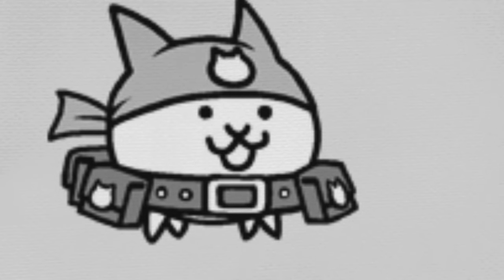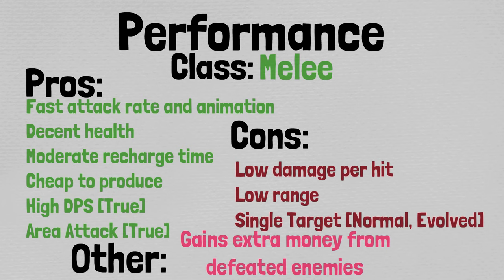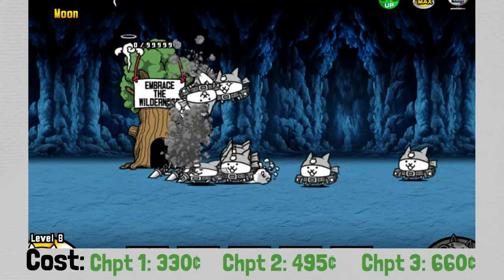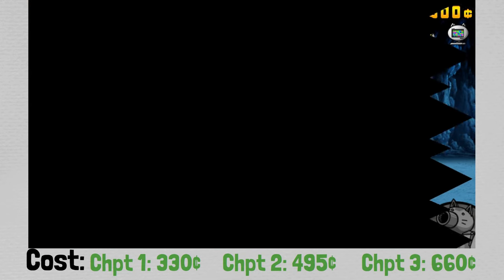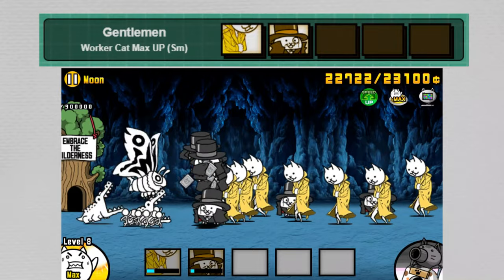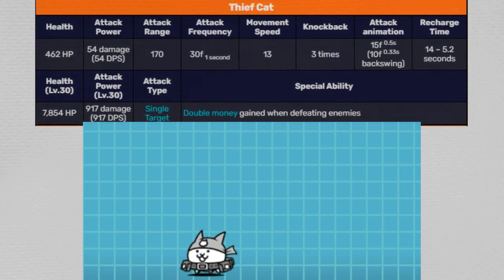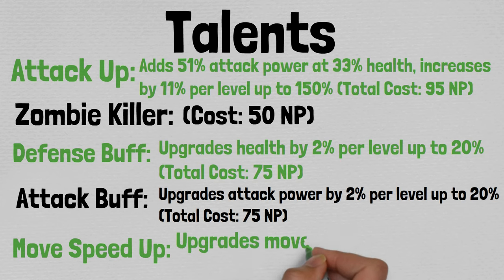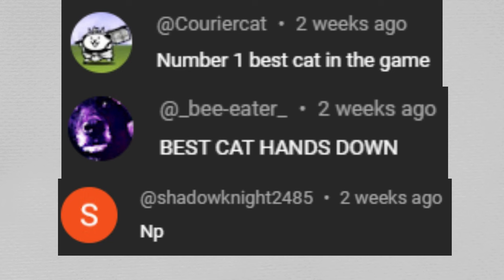Battle Cats Breakdown: Thief Cat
Thief Cat's selling point is the cost efficiency: good stats, low cost, more money from enemies he defeats. Thus, he is best used early on in a stage, to rack up money from the weak peons that come out, which may even include the likes of Hippoes or Sir Seals, not just Doges. While it can stack, resulting in good DPS, the short range and not-so-short recharge time make it really hard for this unit to serve as a proper attacker once the main force comes out. It may still be a good idea to use Thief in other scenarios, as any stolen kill will make up for the shortcomings in offensive power and low survivability, but it is usually best to directly invest the money on something better suited for whatever situation unfolds, rather than leaving it to chance.

He can be quite useful in stages with time score rewards or rush based strategies, as a small investment can result in the funds for strong rushers becoming available earlier.

Do not use Thief Cat in Catclaw Dojo, as you get no money for defeating enemies in there, making this cat's only selling point invalid.

True Form
Goemon Cat improves attack power and range, but, more importantly, it now has Area Attack. With this True Form, a swarm of Goemons can sweep through peons, getting much more money than normal.

Even late in the game, stages that start with weak foes exist, but the low frequency of such scenario makes this cat generally not worth bringing for that purpose, at least when entering a stage blind. Thanks to the now decent DPS, however, he can now more easily double as an attacker when strong enemies do come, with good match-ups being any short ranged foes or enemies like Tackey, whose Long Distance attacks can be avoided somewhat reliably by Goemon.

Talents
When Goemon Cat is given the strengthen ability, better speed and stats (on top of + levels and Catseyes), it becomes a force to be reckoned with. Although it is a big investment to make Goemon Cat viable by the time you unlock it, it can become very good at its job, easily becoming a good use of one's money in a fight. Despite the boosts it's given, it won't become a very strong anti-Zombie too easily, so Zombie Killer isn't vital to unlock. If, however, one doesn't have a high-level Li'l Flying Cat, or if one is just tired of running out of money in Zombie stages, Goemon Cat can be a solid supporter in those situations too, especially if given a Talent Orb to improve its anti-Zombie damage.

The short version is that Goemon Cat's Talents are a big investment for a relatively good return, but going halfway won't work.

Orb
While the aforementioned attack up for zombies is a good option, the generalist role of this cat makes it hardly worth it, as it will rarely come into play. Leaving the slot empty may thus be the way to go.

★★★ Weirdly Cute Cats rampage across the world! ★★★
Command your Cats with simple controls in a battle through space and time! No need to register to develop your own Cat Army! BATTLE WITH ALL THE CATS!!

=Super Simple Battle System=
Just tap on the Cat you want to fight for you!
Fire the Cat Cannon to blast baddies getting too close to your base! Overcome weird enemies with the right Cat squad and take down the enemy base!

=Super Simple Leveling System=
Clear stages to get XP and items to level up the Cats! What will they evolve to at level 10? Can you unlock their True Form?

=Super Simple Fun!=
Collect glorious treasures while you take over the world!
Recruit dozens of rare and exotic Cats(?) and create the ultimate feline army!!
Hundreds of stages across three Story Mode adventures and the Legend challenges.

Chapters:
0:00 Introduction
0:35 Evolutions
1:11 Performance (Pros and Cons)
2:01 Gameplay and Strategies
5:35 Cat Combo (Gentlemen)
6:07 Cat Combo (Big Game Hunter)
6:56 Catfruits
7:14 Trivia and Stats
8:44 Talents and Orbs
10:32 Comments
11:32 Outro